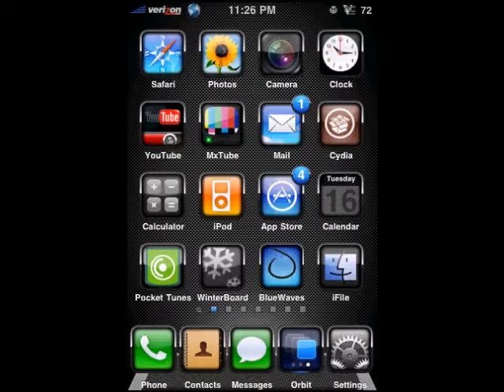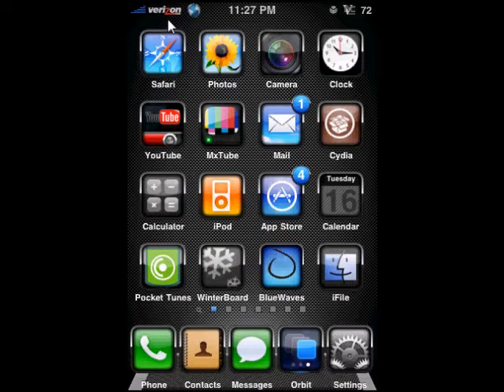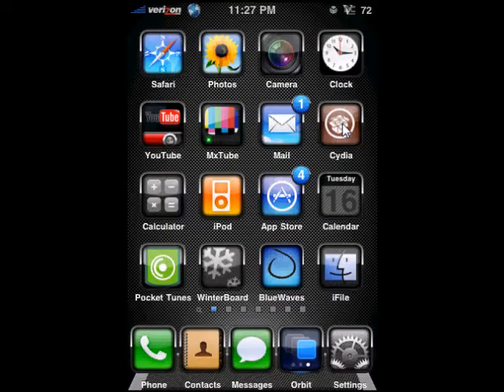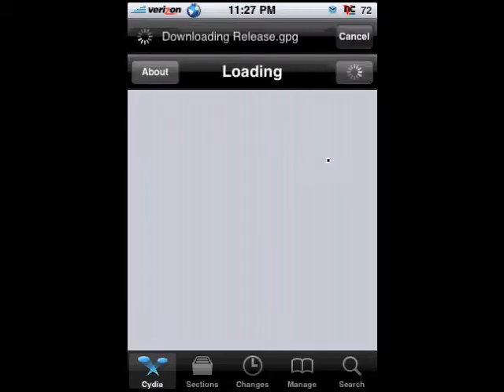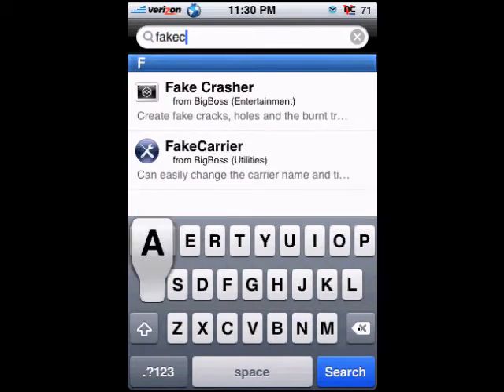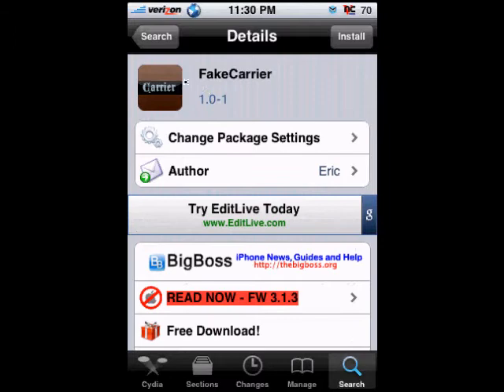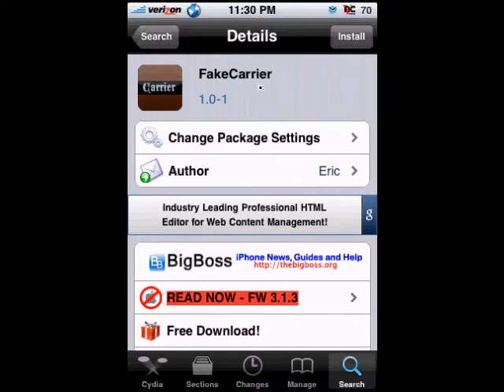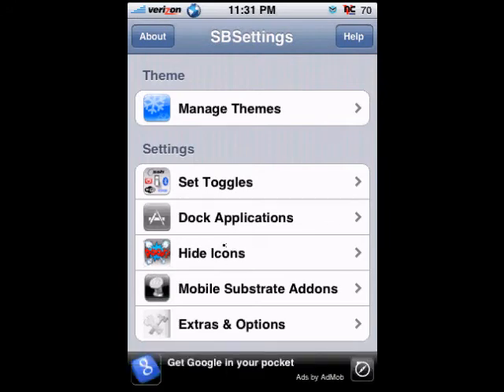Changing your Carrier Name with Fake Carrier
Step by step tutorial on how to change your Carrier Name using Fake Carrier.